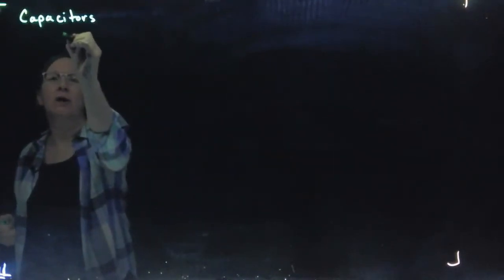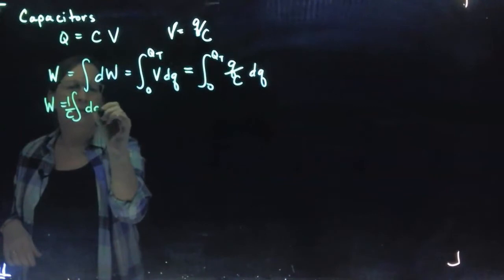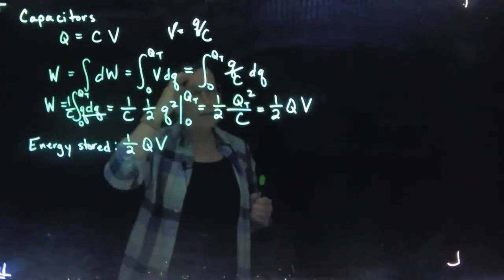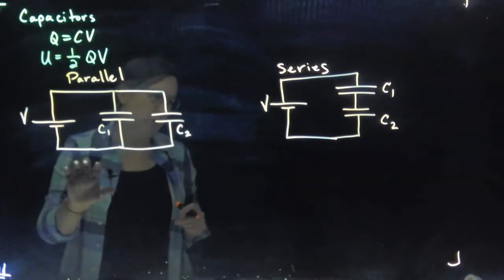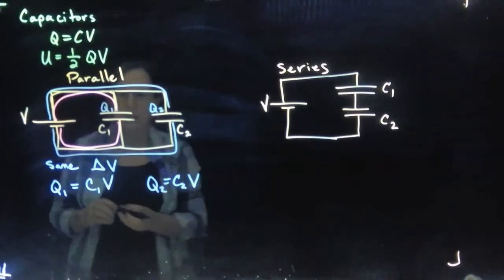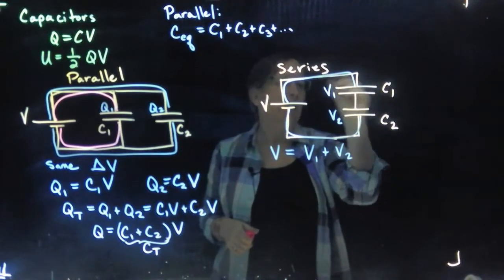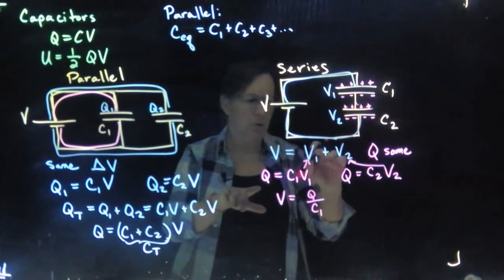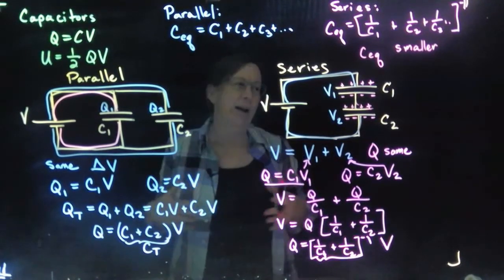Electrostatics 14: Capacitor Networks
Energy stored in a capacitor. Capacitors in parallel and series. OpenStax 8.2 & 8.3.